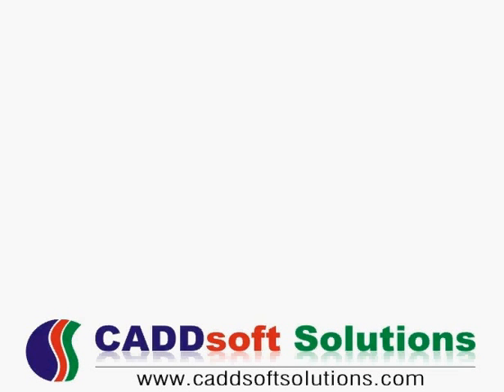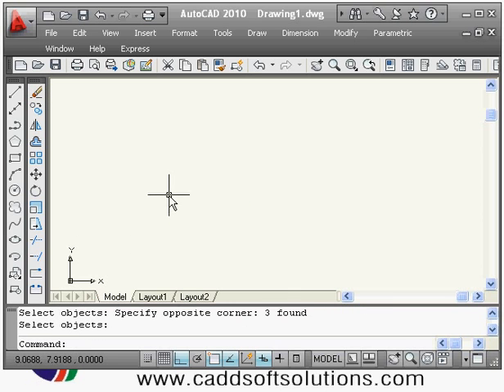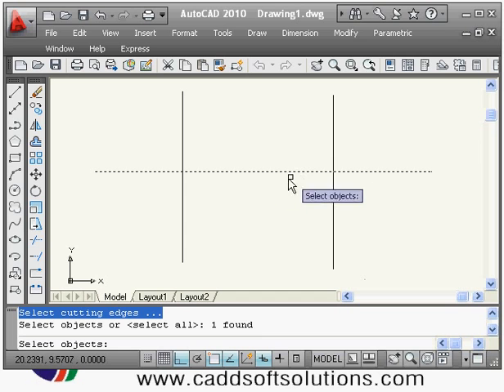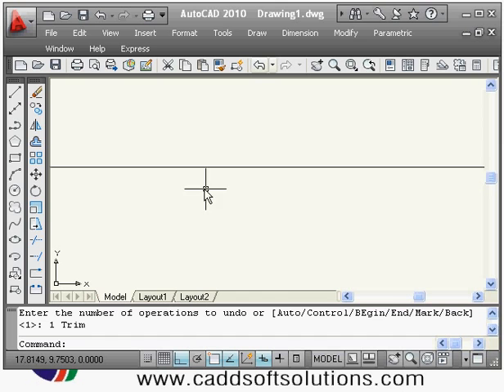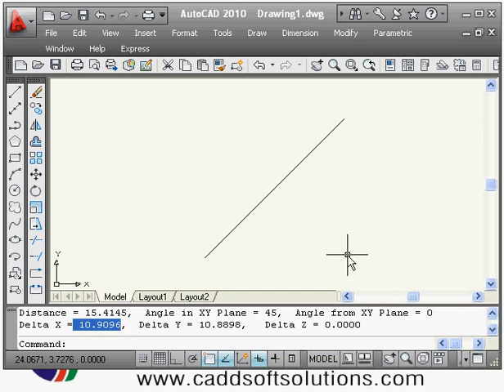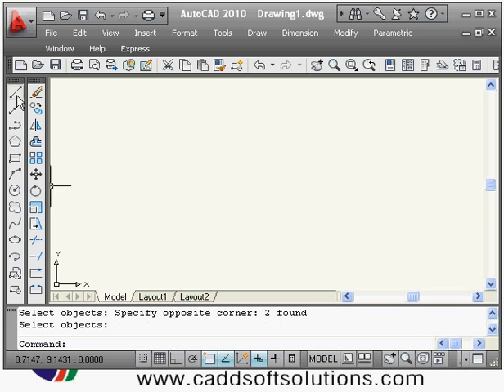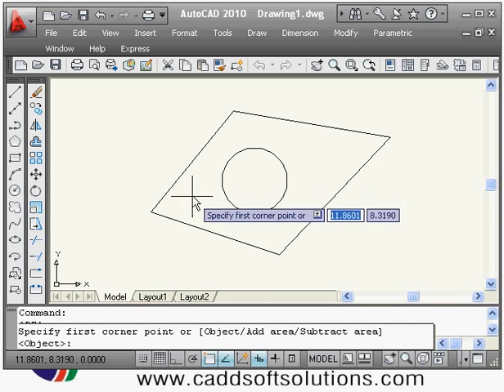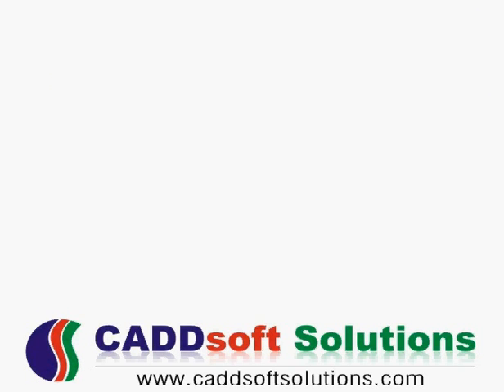AutoCAD Tutorial for Beginners - 2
AutoCAD Tutorial for Beginners - 2. This is a second basic beginner AutoCAD Tutorial. AutoCAD Commands covered in this AutoCAD Tutorial are Offset, Trim, Zoom, Pan, Dist, List, Area, F2. This tutorial shows following in detail:

- How to use Offset & Trim command
- How to perform Zoom In, Zoom Out, Pan & Zoom Extents using mouse.
- How to perform Zoom Window & Zoom Previous using Standard Toolbar buttons.
- How to do measurements using Dist Command.
- How to get geometrical data using LIST Command
- How to perform Area measurement operations such as Add Area, Subtract Area.
- AutoCAD Text Window On/Off using F2